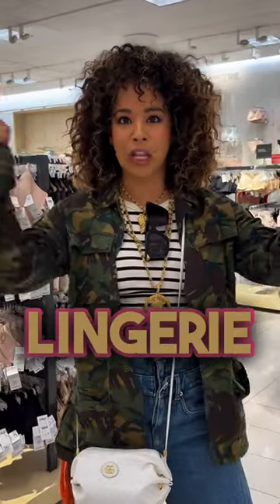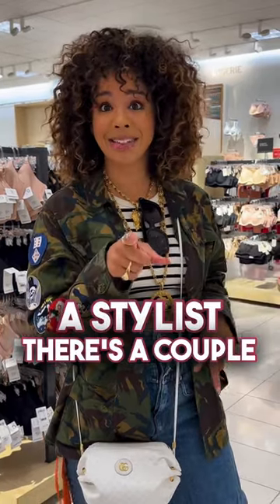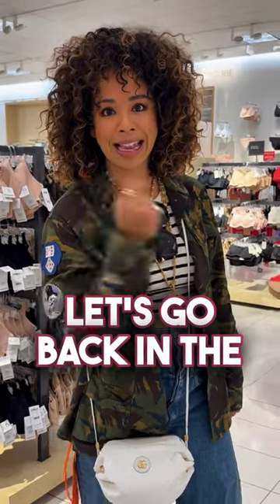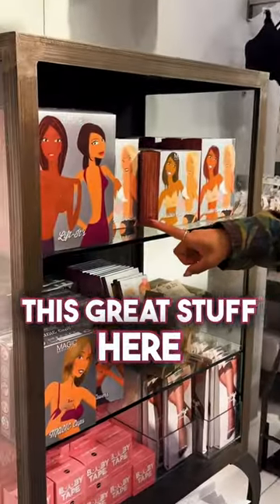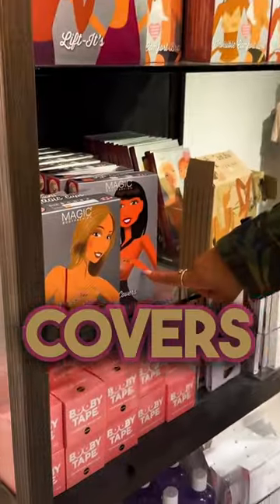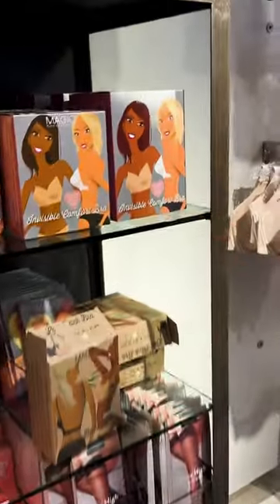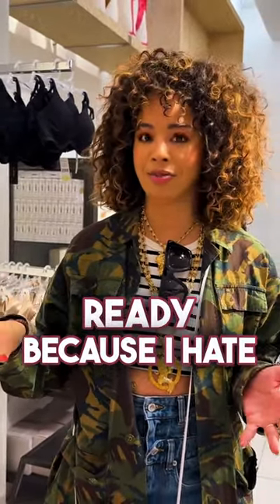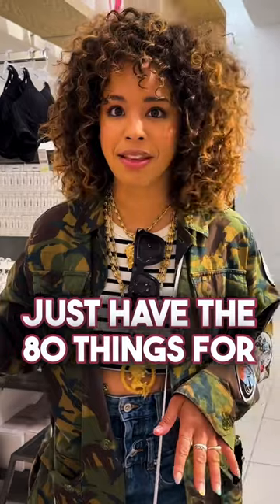Nordstrom has one of the best lingerie departments 🙌🏽